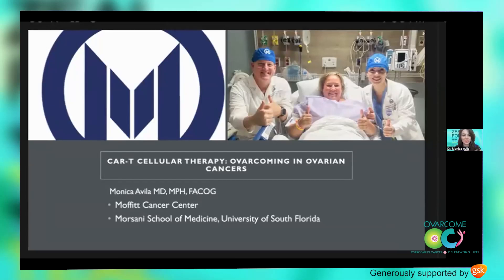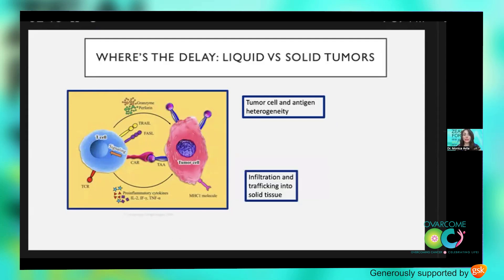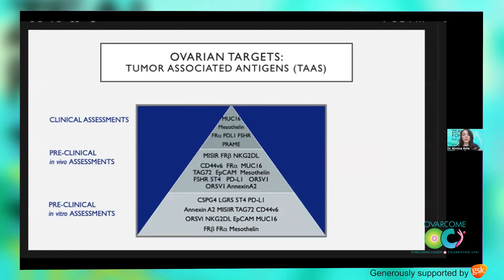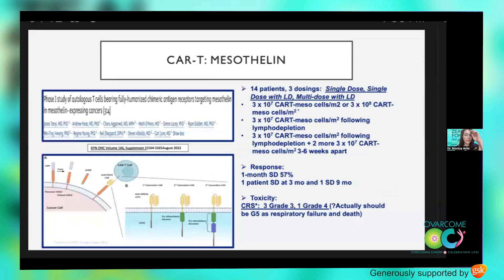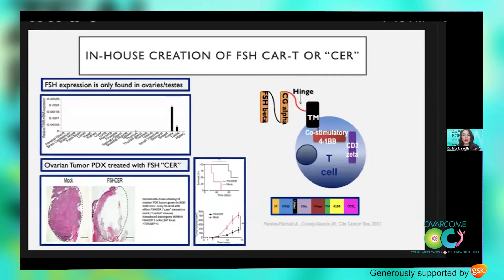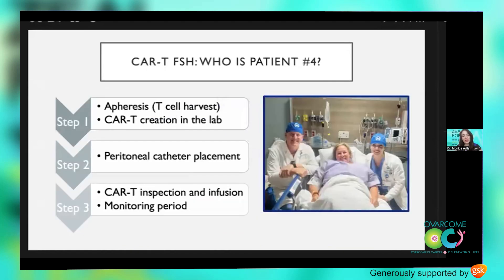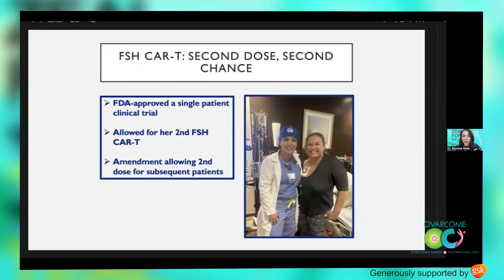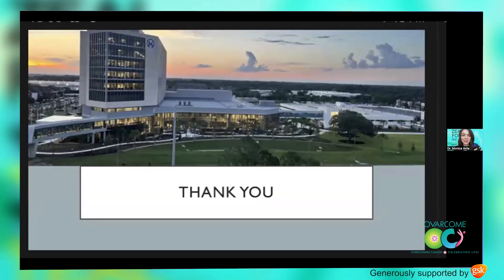Groundbreaking CAR-T Cell Therapy in Ovarian Cancer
Speaker: Dr. Monica Avila

Gynecologic Oncologist, Moffitt Cancer Center